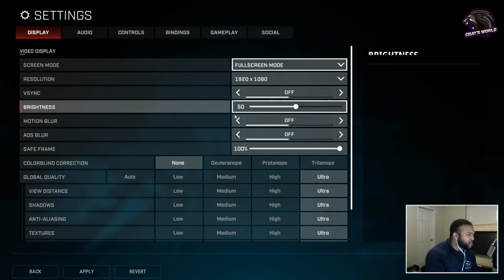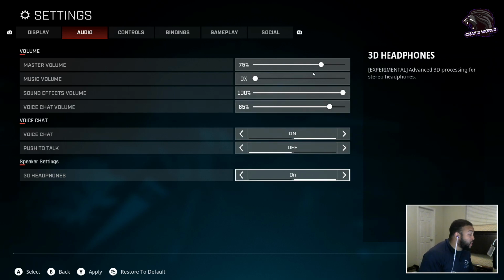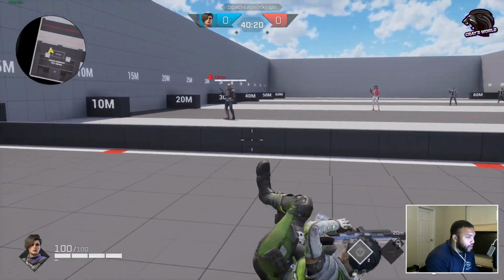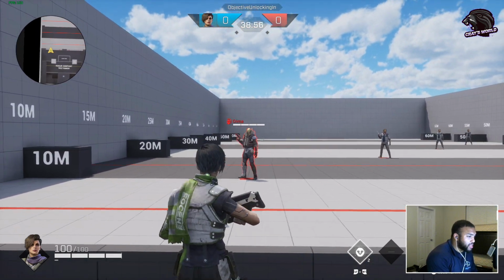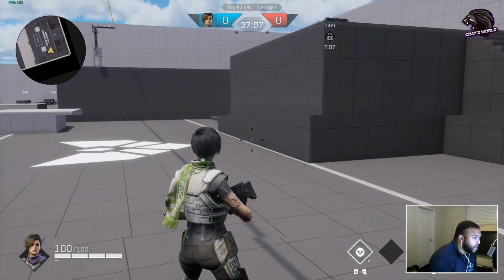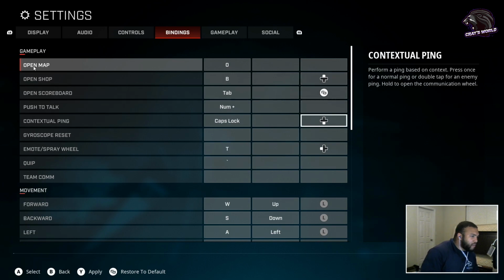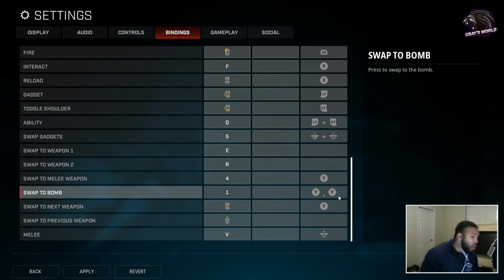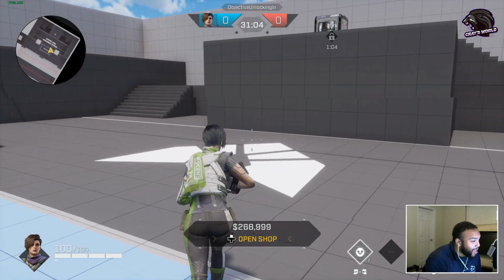The BEST Controller Settings In Rogue Company Are THESE!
In this Rogue Company video, I decided to FINALLY put out my controller settings and binds. I apologize for this video taking so long to come out, but it is about time I make this happen. WIth these settings, I am the best position to succeed in every game mode, from Strikeout and Demolition to even ranked!

Timestamps:
0:00 Intro
0:34 Display Settings
2:16 Audio Settings
2:42 Sensitivity Settings
9:45 Controller Binds

Drop A follow on Twitter!

Rogue Company is a multiplayer shooter available now all major platforms: Xbox, PlayStation, Nintendo Switch, and PC.

Rogue Company is a top-secret syndicate of elite Rogues around the globe. To most of the world, the elusive Rogues are a rumor at best. However, to those in the know, Rogue Company operatives are indispensable to solving the world’s deadliest and most challenging missions. As a Rogue, players will grab their weapon of choice and dive into iconic locations to compete online in various PVP game modes.

Group up with friends and dominate the competition. Rogue Company features cross-play and cross-save across all platforms.  Rogue Company is developed by First Watch Games and published by Hi-Rez Studios.

S/O TO LAKEY INSPIRED AND BVTMAN FOR THE RAW BEATS!:
- Bvtman -

- Lakey Inspired -